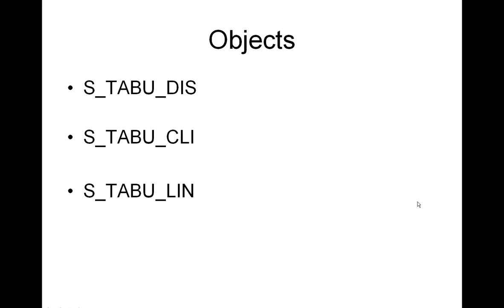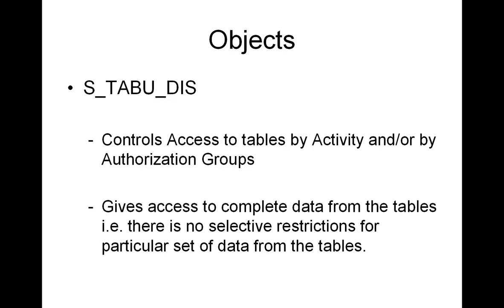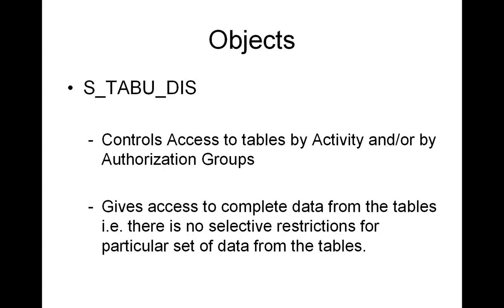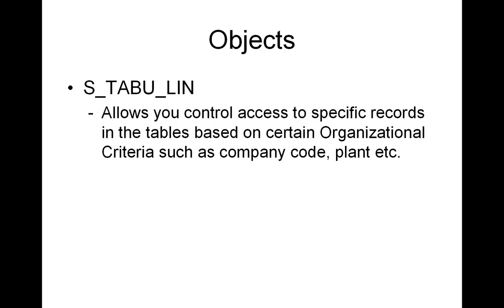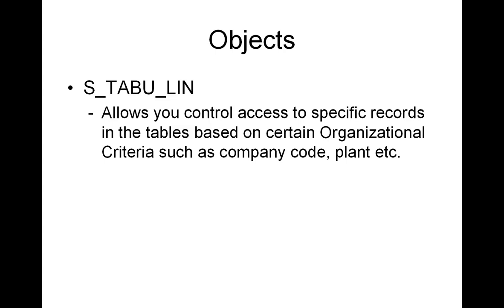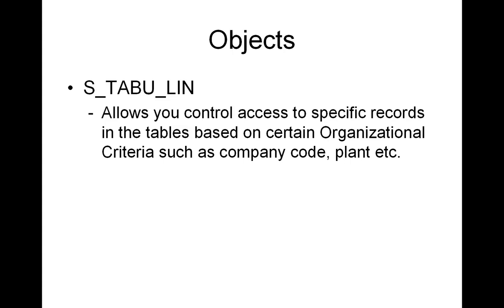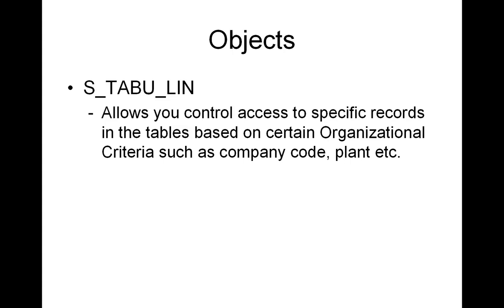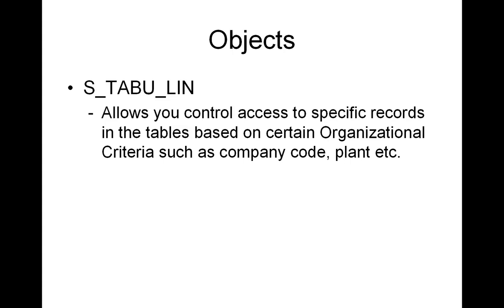15. Line Authorizations - Part 1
15. Line Authorizations - Part 1